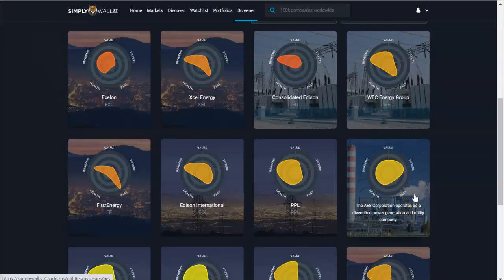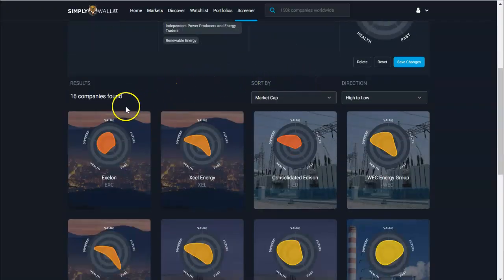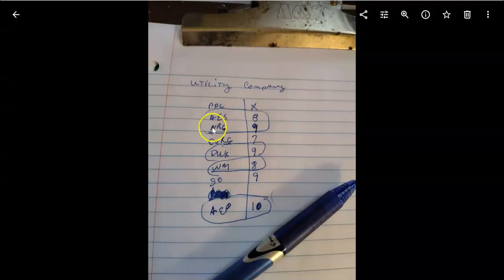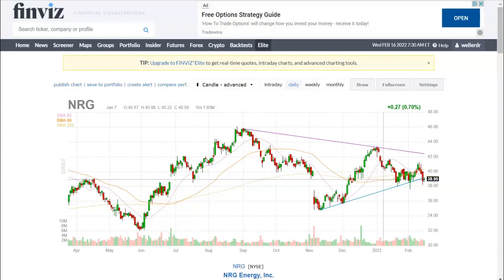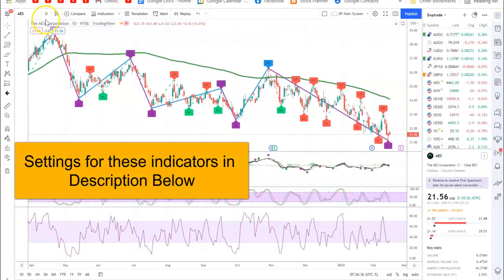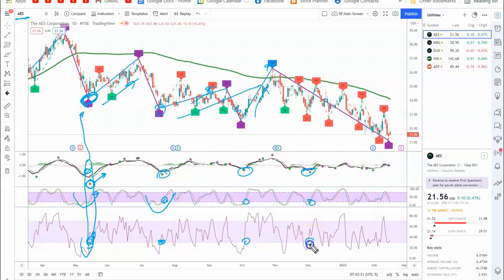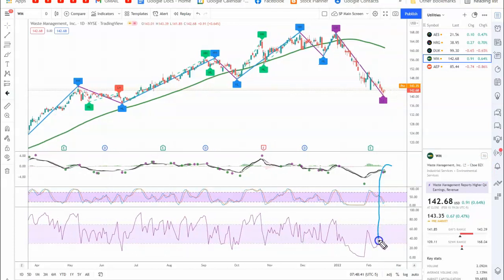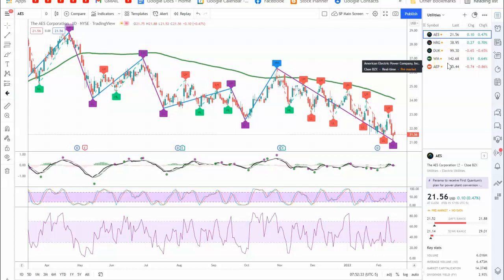My Top Utility Stocks For March 2022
My Top Utility Stocks For March 2022.  Looking for One Good Utility Stock using Rinkydink Analysis Tradingview Finviz.  The pandemic, the China  housing crisis, world supply shortages, world energy crisis, long term inflation and the risk of recession are plaquing our country and the world.